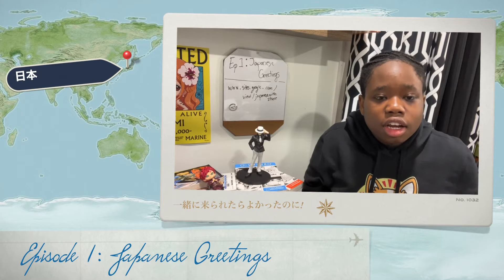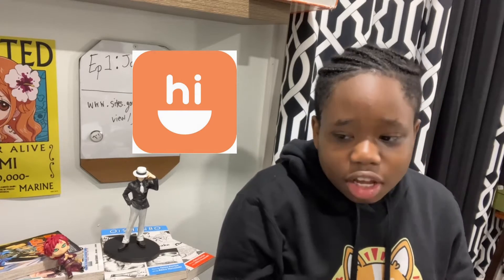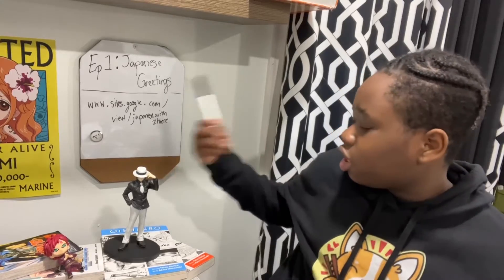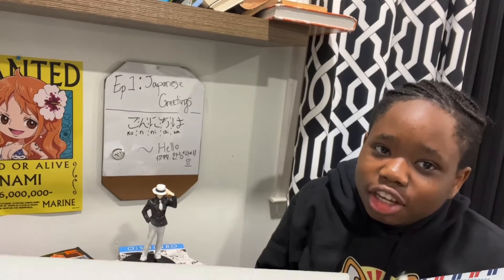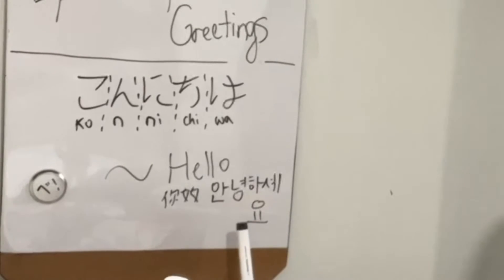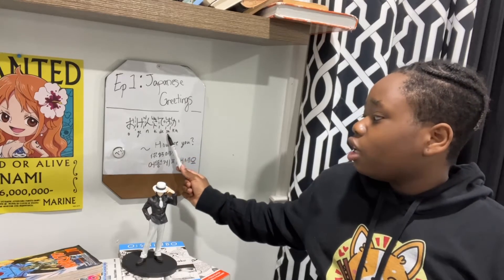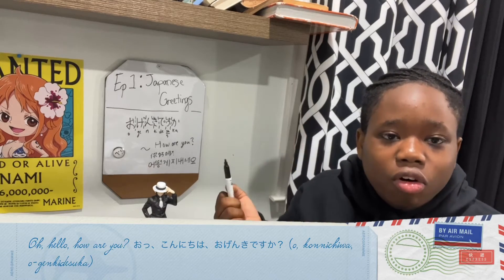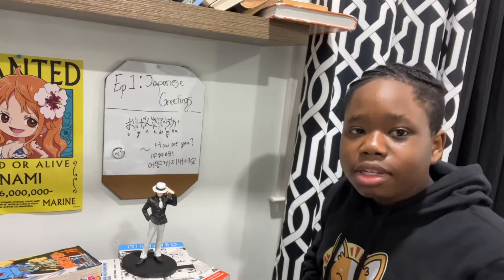#163 Let’s Ask A Japanese Teacher: Japanese Greetings (Ep. 1)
Hello, Minna-San! If you all enjoyed this video, please make sure to join my Japanese Absolute Beginner’s Course at LET’S LEARN JAPANESE W/ ZHIERE!

LET’S LEARN JAPANESE W/ ZHIERE Description:

Do you want to learn Japanese? Maybe you don't know where to begin, and need a push that’s not too expensive? Or, you’d like to speak like a native, get a job, or watch anime without subtitles? Then, you should try this course, “LET’S LEARN JAPANESE W/ ZHEIRE!”

All lessons are designed to be easy with person-to-person learning via Zoom, in-class and out-of-class assignments, and a google classroom with easy ways to contact the instructor for help! All classes are extremely cheap, and are used for learners to get the feel of the Japanese language before becoming fully committed.

Hi, I’m Zhiere, and I teach all of the courses at “LET’S LEARN JAPANESE W/ ZHIERE!” I am 14 years old, and I have been studying Japanese for over two years. I can speak Chinese (a very little bit), Japanese, and Spanish. I self-studied in order to learn Japanese, and currently have a level of N4. I want to become fluent in Japanese in order to live and work in Japan. I started to learn Japanese from influence of my mother when I asked her at January 2020 if we could go to Japan. I am very happy to be your instructor, and guide you through the ways of not only learning, but also speaking the Japanese language!